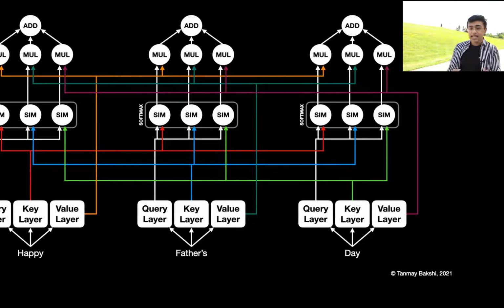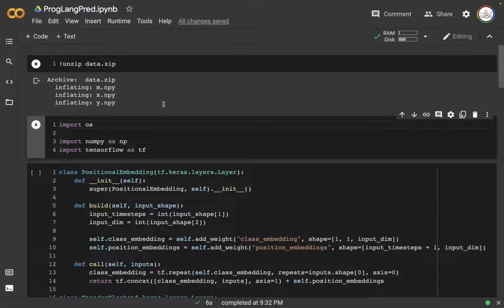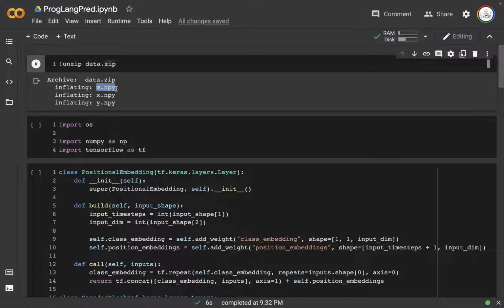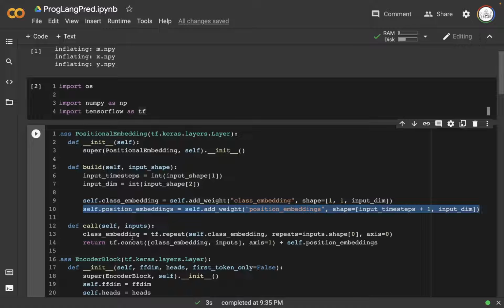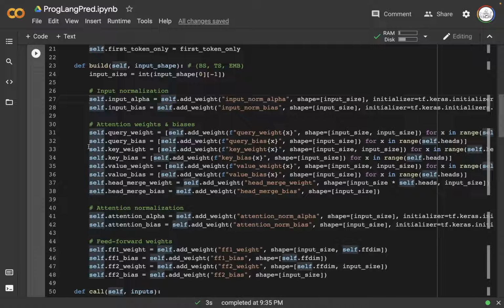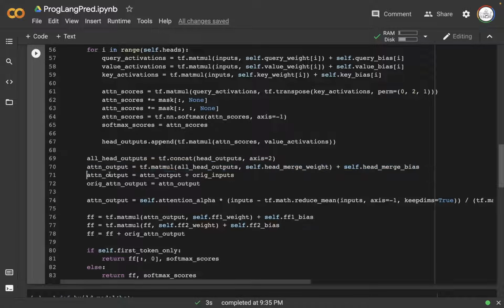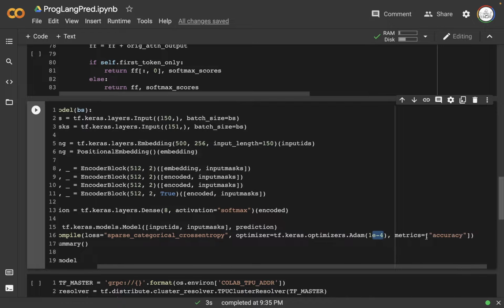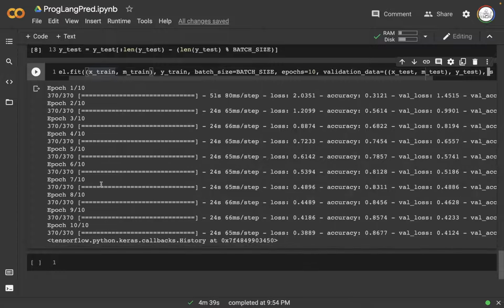How do Transformers work? Self-Attention Explained